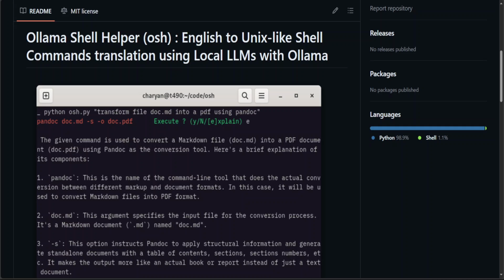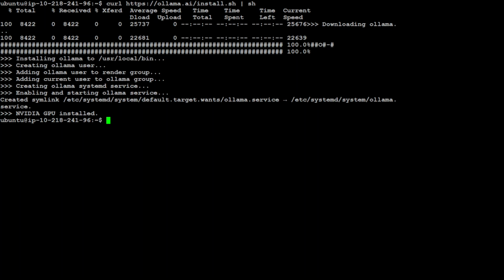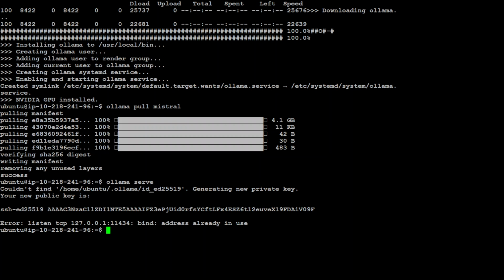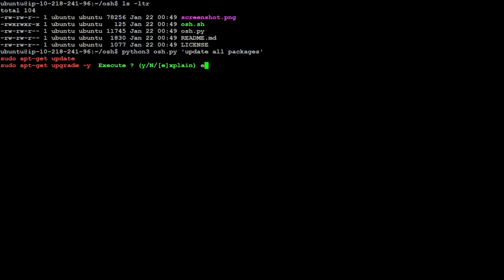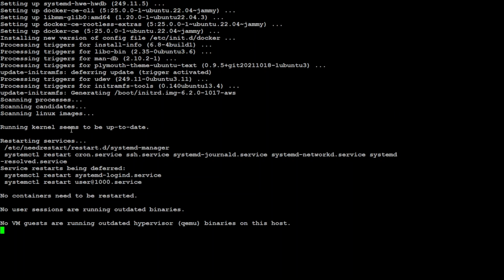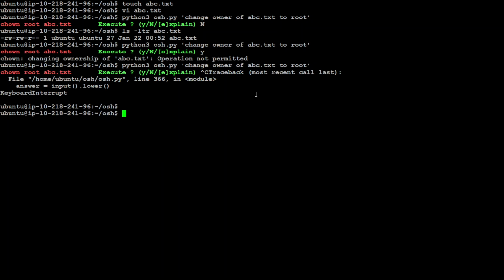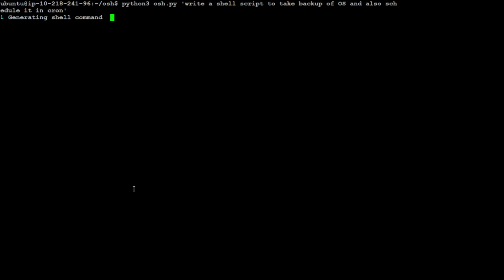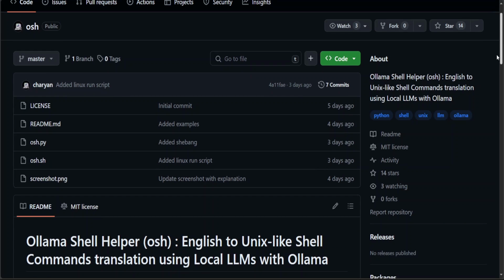Ollama Shell Helper (osh) - English to Linux like Shell Commands with Ollama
This video shows how to install Ollama Shell Helper and use it to generate Linux commands from text using Ollama and mistral.